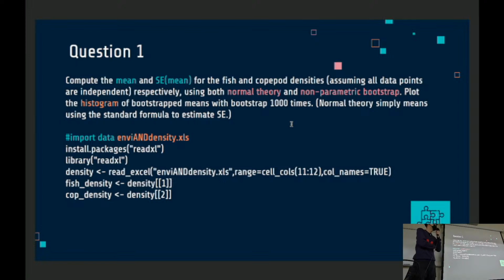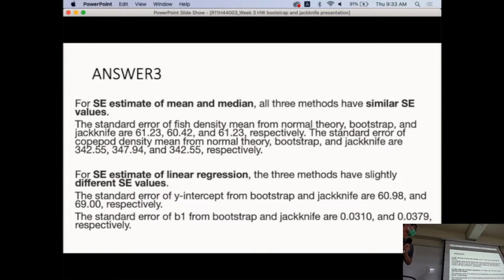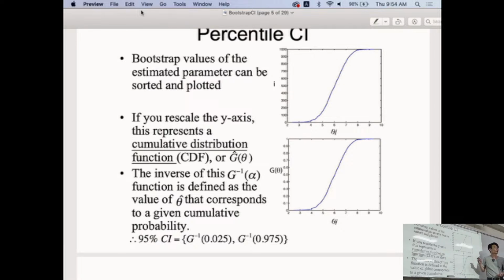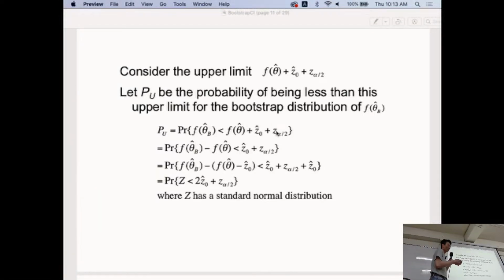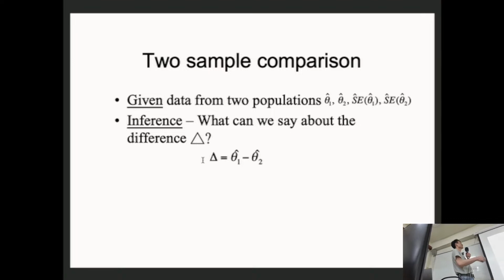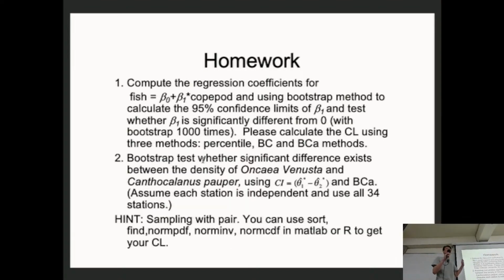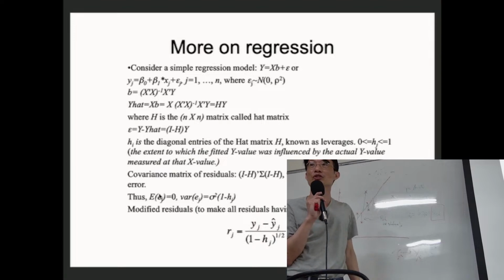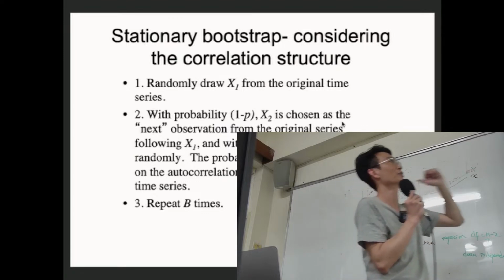Computer Intensive Statistics in Ecology Week 4